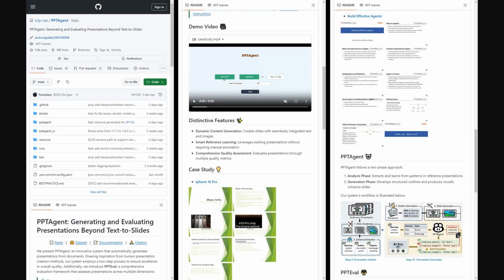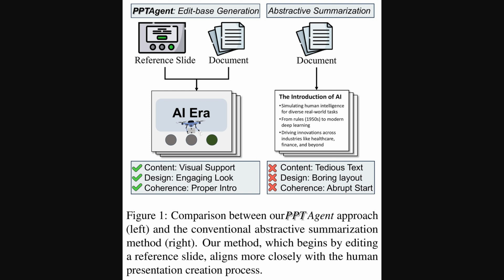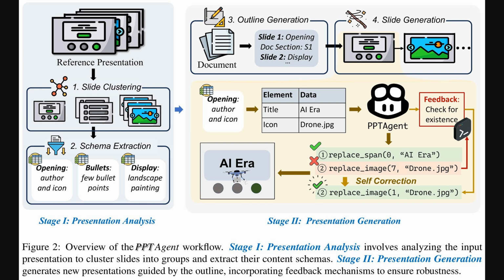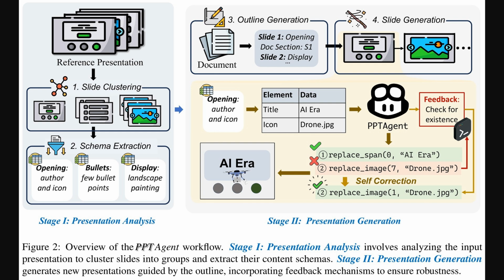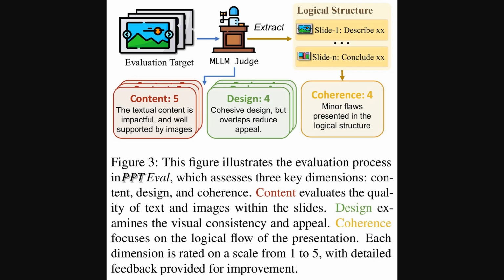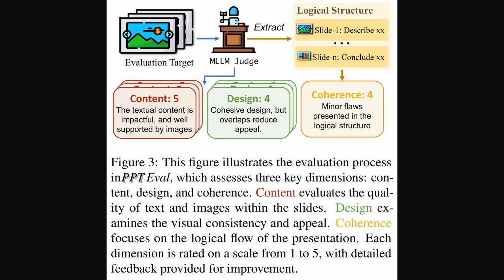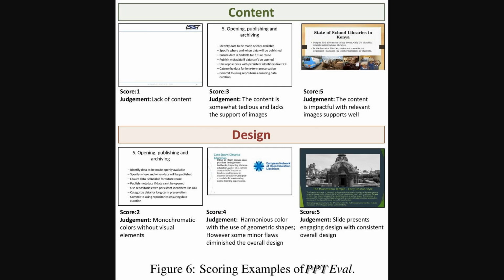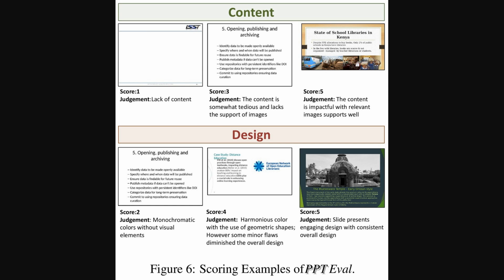PPTAgent: AI Beyond Text Slides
This installment of AI Research Roundup features host Alex discussing an innovative paper in the realm of generative AI and multimodal systems:

PPTAgent: Generating and Evaluating Presentations Beyond Text-to-Slides
This paper introduces PPTAgent, a novel AI framework that revolutionizes automatic presentation generation by mimicking human editing workflows with LLMs and MLLMs. It also presents PPTEval, a comprehensive system for evaluating slides on content, design, and coherence, moving beyond simple text metrics.

PPTAgent marks a significant step forward in AI's ability to create complex, high-quality visual documents like presentations, moving beyond mere text generation to embrace design and structure. This work, along with its open-source contributions, not only enhances automated presentation tools but also paves the way for more sophisticated AI in various content creation domains.